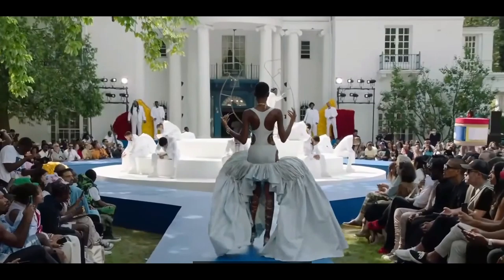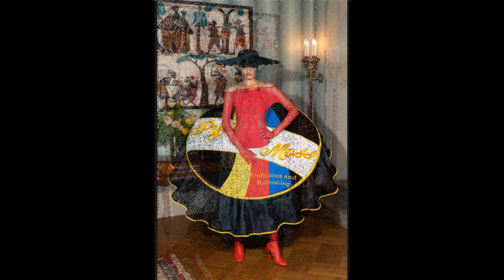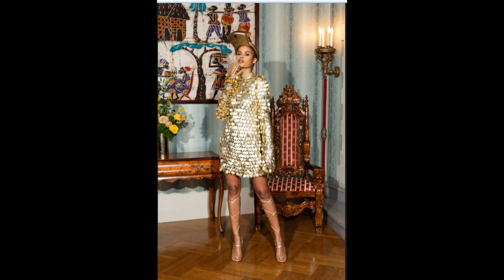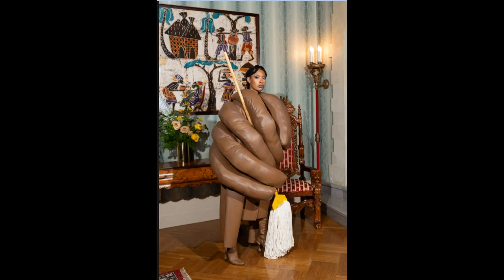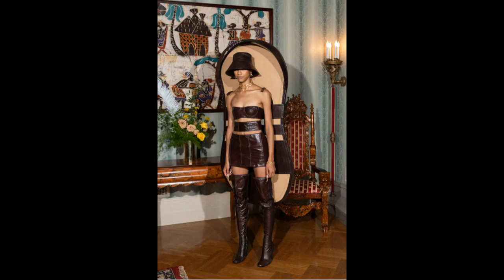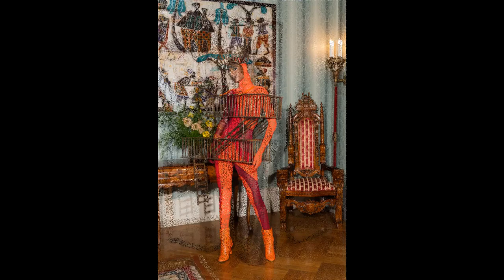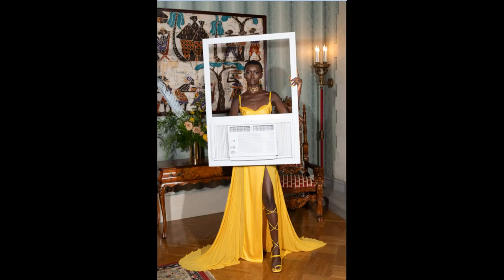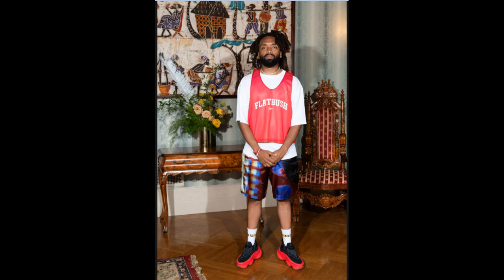The 2021 Pyer Moss Looks and review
A review of the Pyer Moss 2021 Fashion show

As the first African American to present on the couture calendar in the Chambre Syndicale’s 150 year plus history, Jean-Raymond was poised for a monumental moment. And it’s a testament to the support of his community that the majority of the audience waited patiently for almost three hours in the pouring rain before it was announced the event would be rescheduled. As one show-goer in the crowd remarked, “It’s like we’re on the Titanic and it’s die-hard fans only!”

Many of them returned to the estate yesterday to find the clouds had parted for take two. Jean-Raymond also decided to open up the event to Pyer Moss fans; within an hour of the call-out on Instagram, over 9,000 people had signed up for one of the 100 available tickets. And so with a packed house and standing room only, the show would finally go on.

As Jean-Raymond tells it, the concept itself was crystalized in an ayahuasca-induced reverie. “We did the ceremony as a team out in Joshua Tree back in March,” he explained. “And that same morning we’d had a call with Kering when the discussion about applying to be on the haute couture schedule came up.” Little over a month later, with his application in, Jean-Raymond set about working on the collection, a tribute to 25 Black inventions drawn from an extensive list at the Library of Congress. To bring the ambitious concept to life, he set up camp temporarily in a spacious studio in Westlake, Los Angeles, enlisting the help of Hollywood fabricators and costume designers. “I didn’t want to do this like a regular collection, I wanted to do this like Sesame Street and Pixar,” he said.